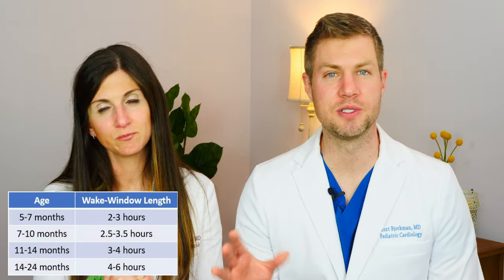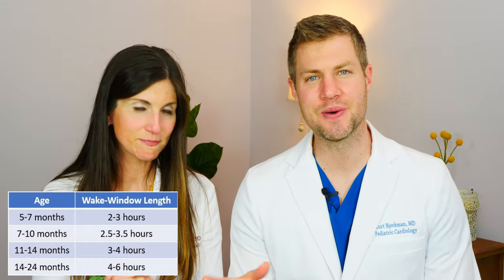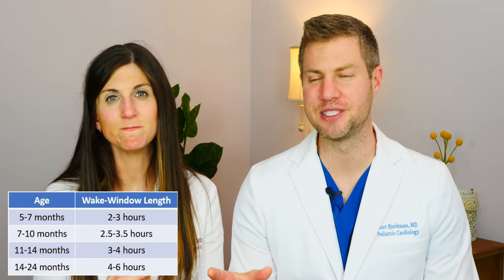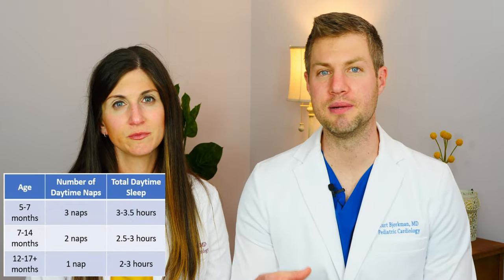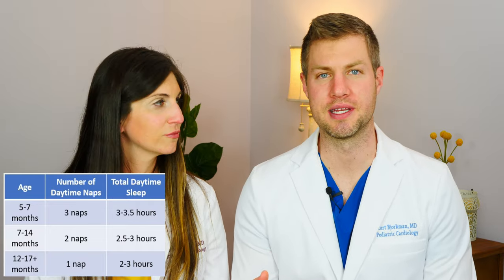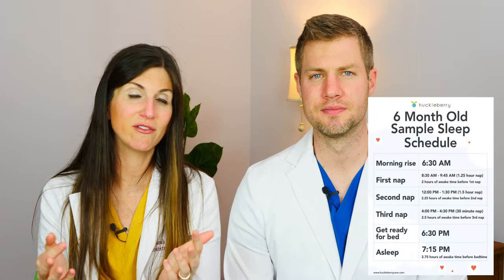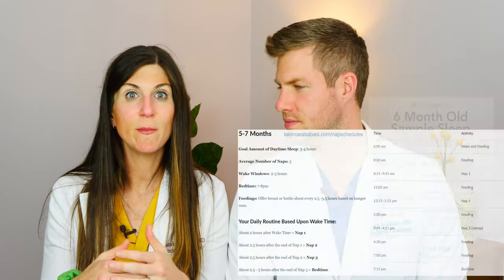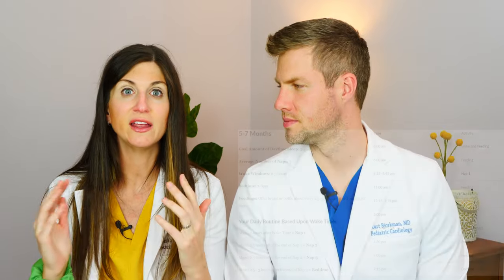Pediatrician's Top Tips For Helping Your Baby Learn to Nap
Is it naptime yet?!? This week, The Doctors Bjorkman, a board-certified pediatrician and board-certified OB/GYN, are diving back into the world of sleep and more specifically daytime sleep as they shared how they applied sleep learning tactics to nap time!

0:00 - Intro
2:22 - Getting Started
3:08 - IRL: Transitioning from Newborn Sleep Patterns
4:30 - Schedules, Wake Windows, Routines
7:04 - Special Points
8:23 - The Process
10:50 - Failed Nap Attempts and Early Waking
12:04 - IRL: How It Went for Us

Also check out our video to learn about What a Pediatrician Wants You to Know about Baby Led Weaning